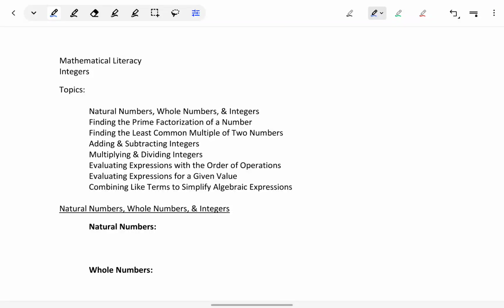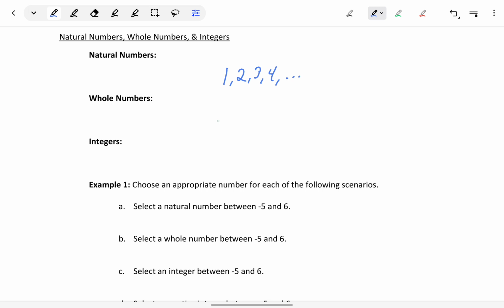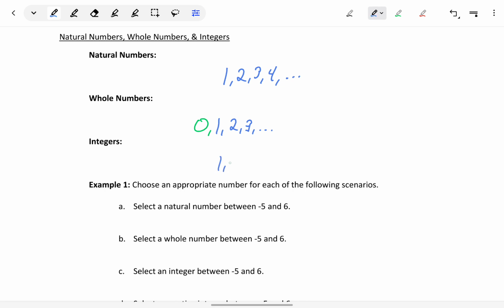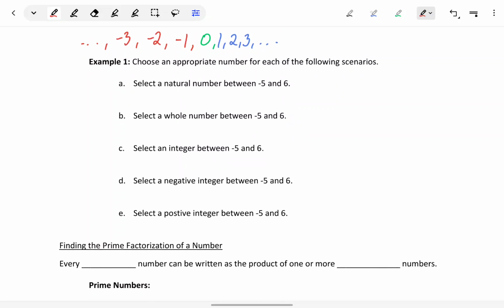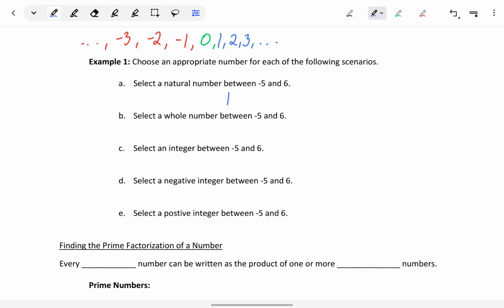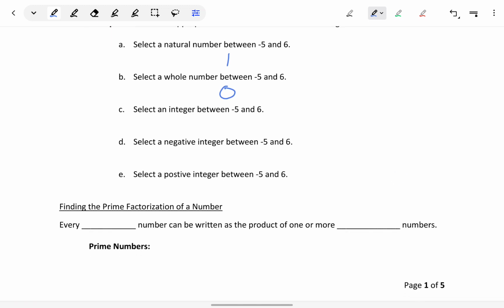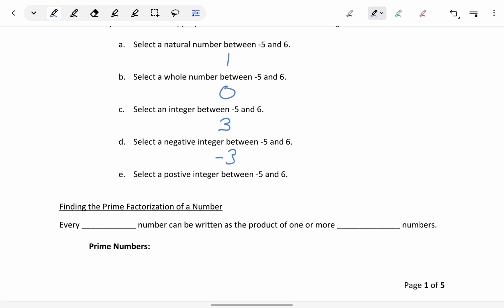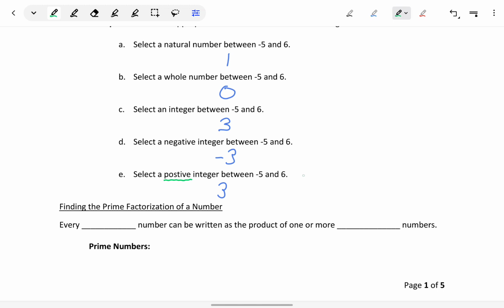Natural Numbers, Whole Numbers, & Integers